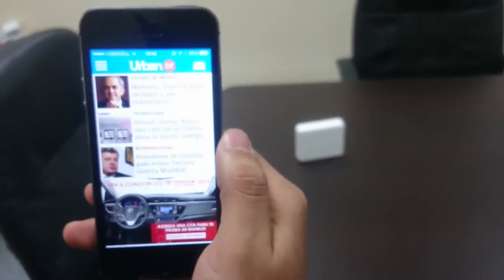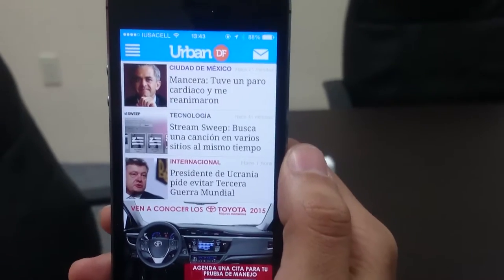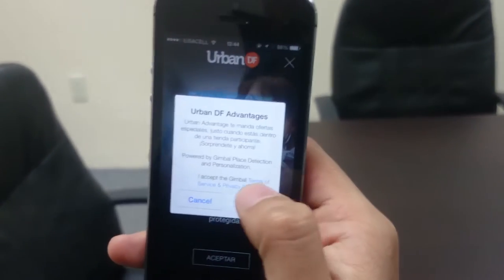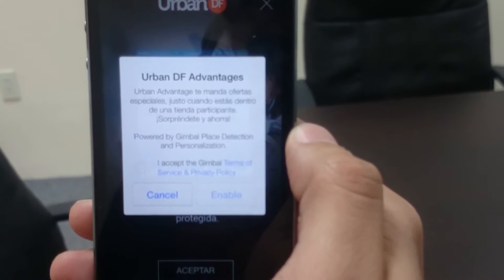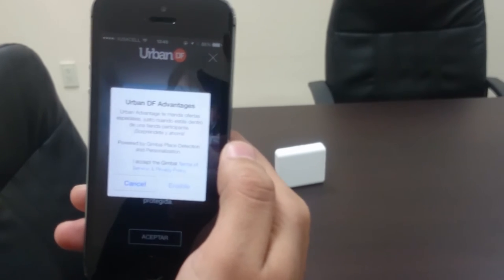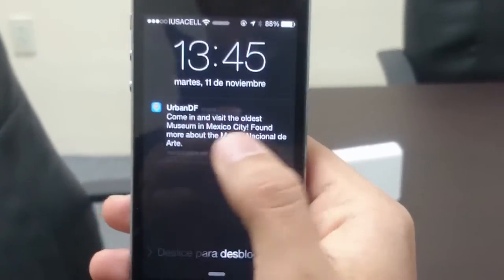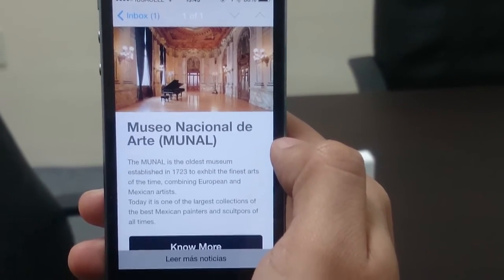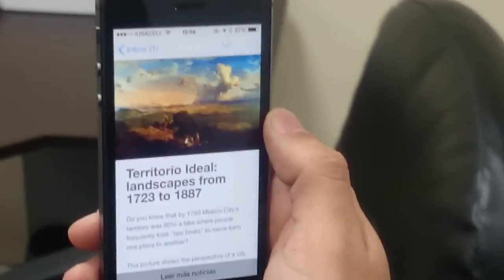UrbanDF Beacon demo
Short technical and operational demo of UrbanDF proximity-based notifications, based on Beacon Bluetooth LE technologies